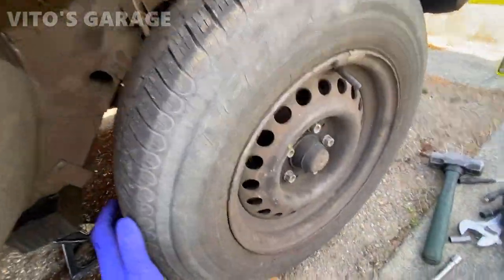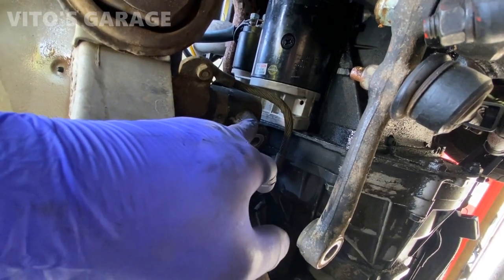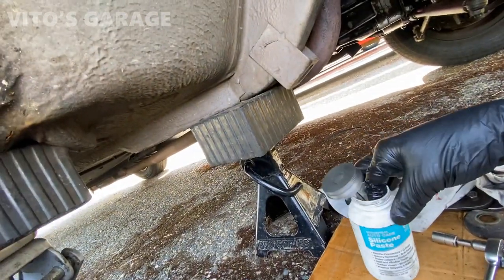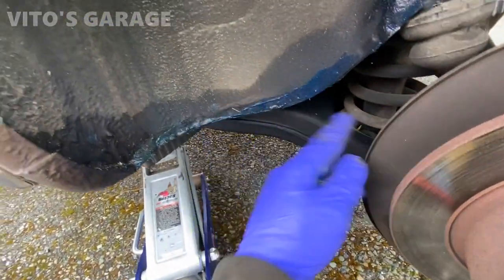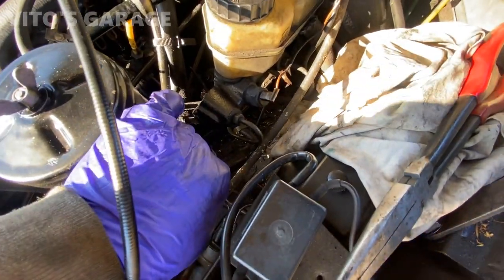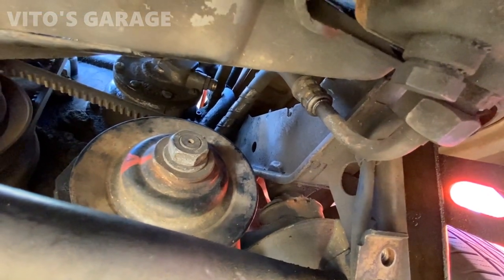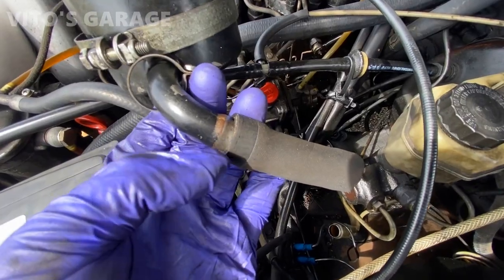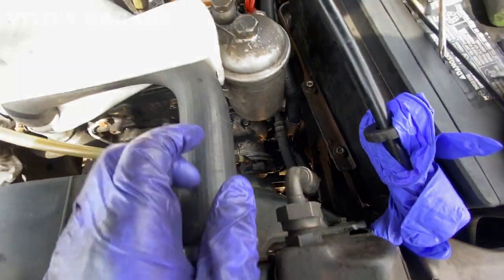Mercedes W115 240D Steering Idler Arm Replacement + Rear Sway Bar Links, Power Steering Hoses & More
Hey friends!

More work being performed on this amazing Machine!

I love socializing and meeting new people:
1) VITO'S GARAGE ON FACEBOOK: